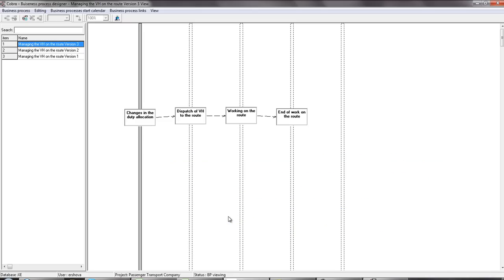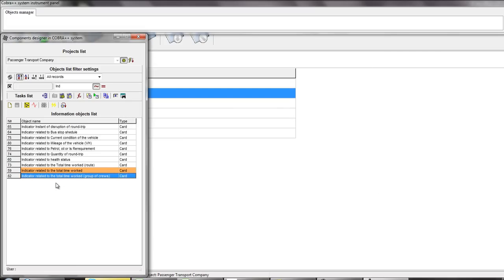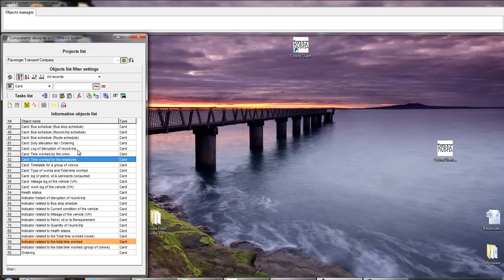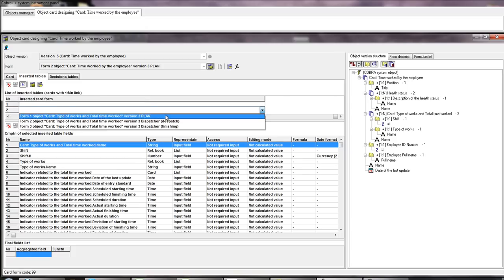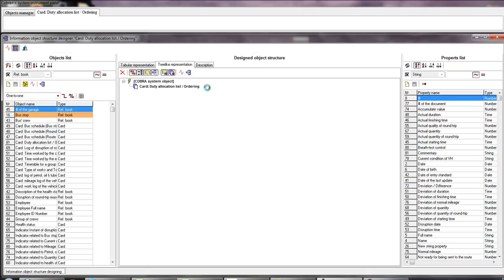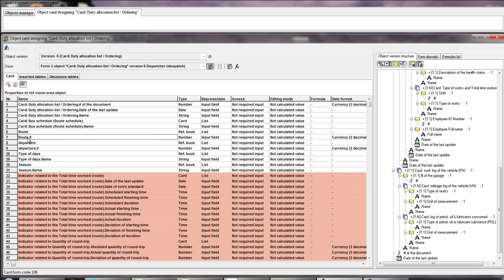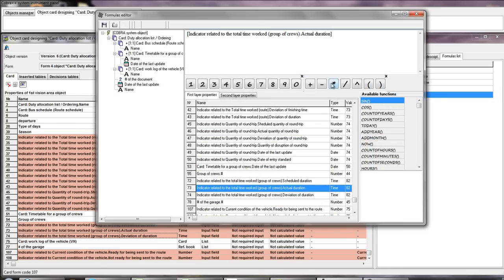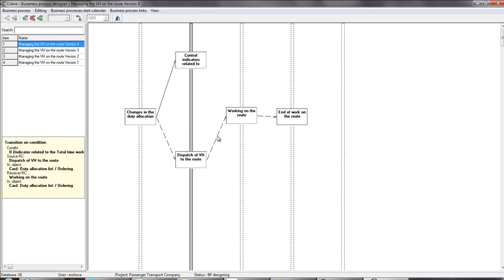Versions of Objects